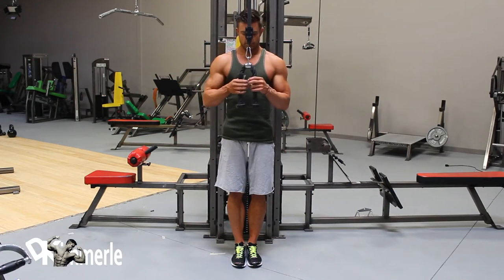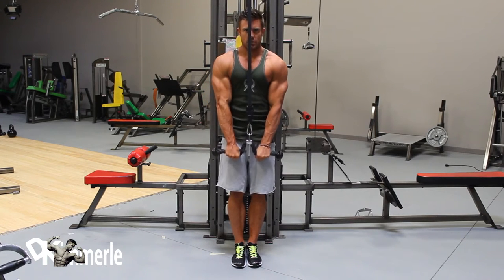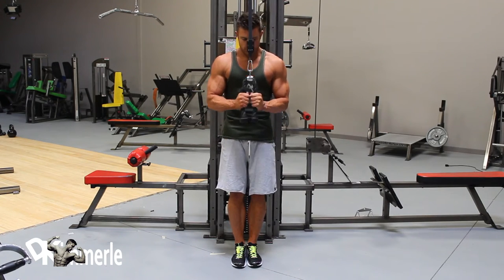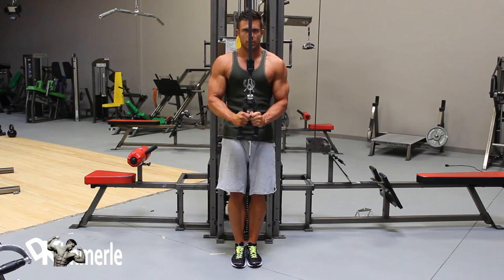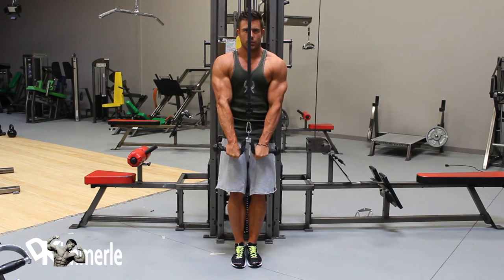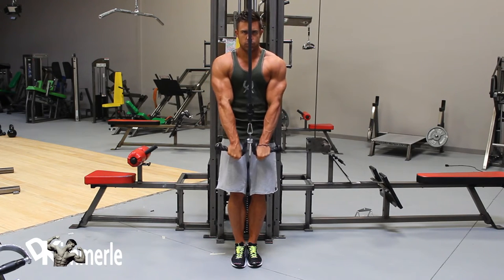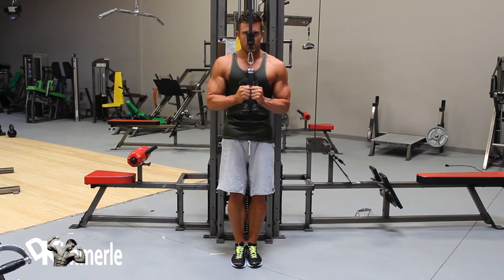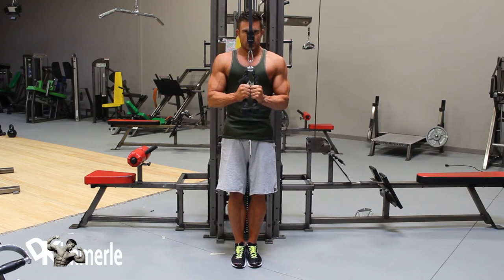Cable Rope Tricep Pushdowns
Triceps Training - Tricep Pushdowns

David Kimmerle